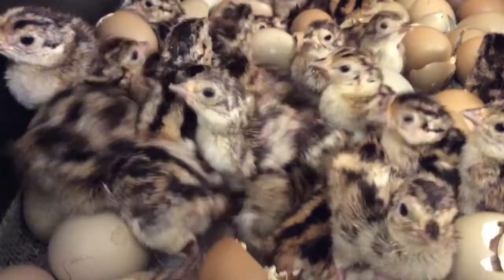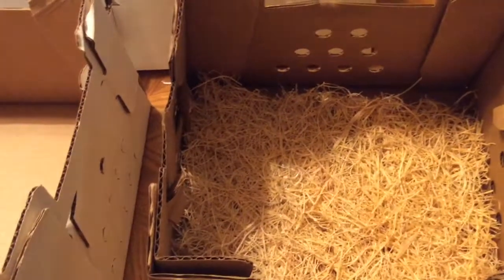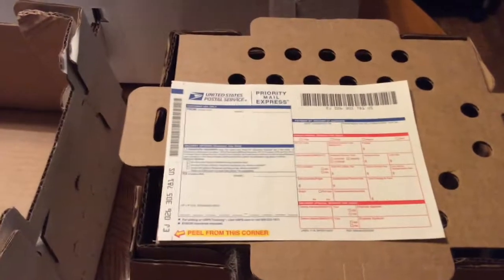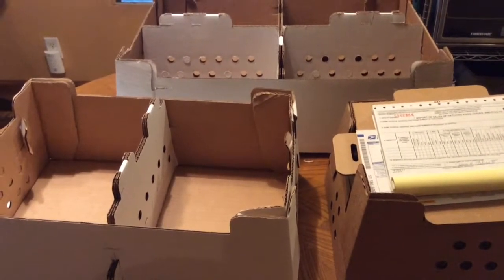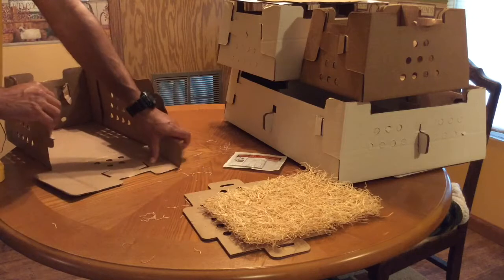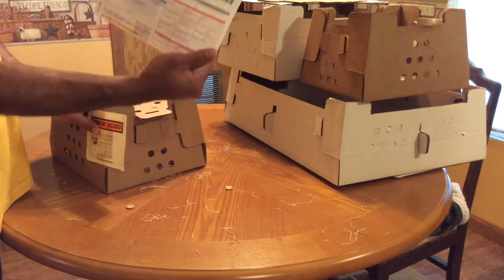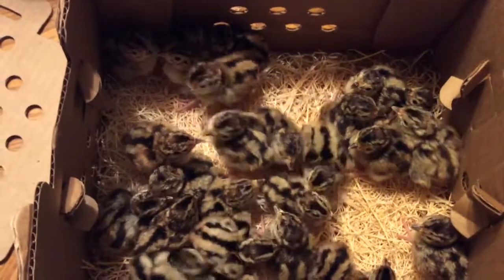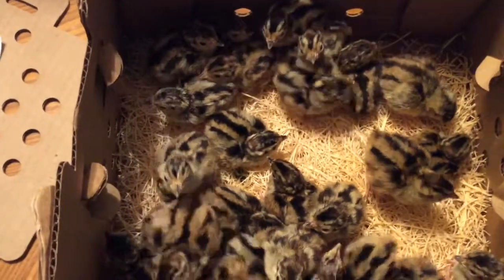SHPF-Shipping Ringneck Pheasants Through The Mail-Ep.5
In this episode I will discuss how I ship ringneck pheasants through the mail from May-July.